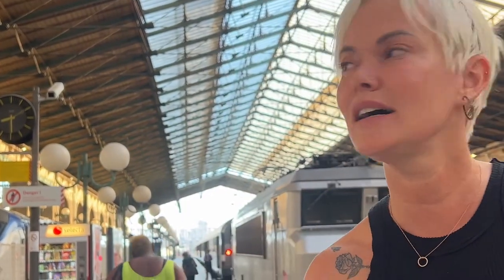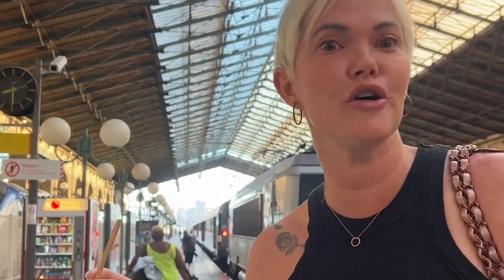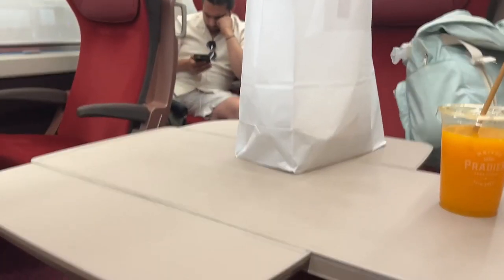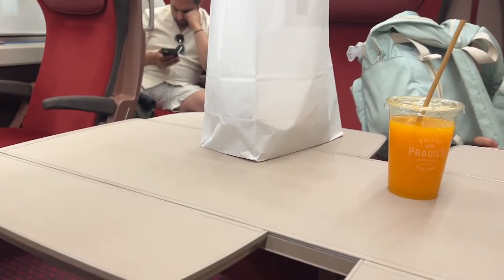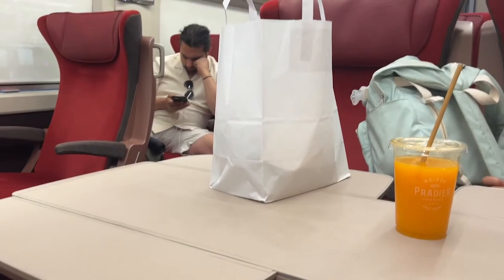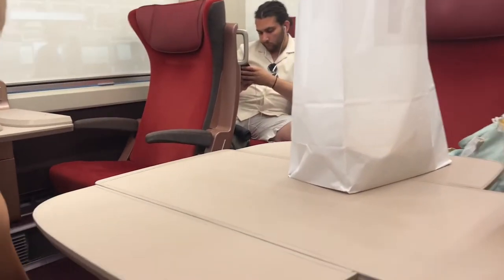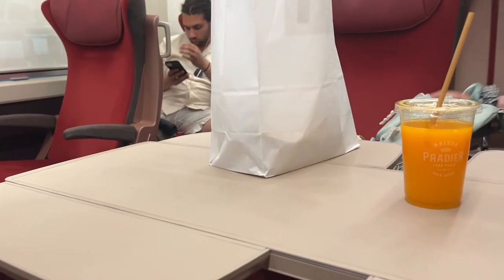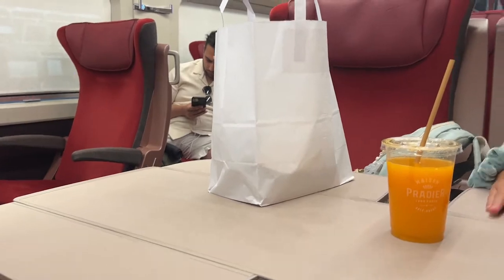Paris to Brugge and Back in One Day! France to Belgium on the Train Plus Train Safety Tips (Bruges)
Paris to Brugge and Back in One Day! France to Belgium on the Train Plus Train Safety Tips

First, yes you can say Bruges or Brugge! Same place. :) Bruges is the French spelling and Brugge is the Flemish spelling.

Join me on my trip to Brugge from Paris and back in one day. It's enough time to see Brugge but try to avoid the weekends as it's incredibly busy and hard to change to another train. I start my journey from Paris Gare du Nord train station in the 10th arrondissement and then transit to an Intercity train in Brussels. So many places are a one day transit from Paris. Enjoy! Be safe!

Luxury Trip Girl - Join me on a trip around the world of luxury boutiques, restaurants, resorts and more with adventure and culture! From the Middle East to Europe to Asia; North and South America and everywhere in between!

I'm Dani -  a professor, entrepreneur, a PhD and a mom. I love travel – planning, finding unique places, eating incredible food and shopping in unique and luxurious locations all over the globe. I do not have an endless budget and carefully choose where to go and how to spend my hard earned money. I help with what to do, where to stay if you want luxury, culture, adventure and fun! I share planning advice, tips for traveling solo and reviews as I go - join the journey!